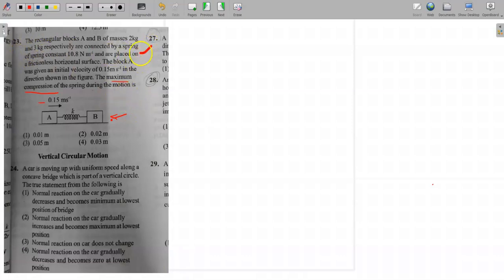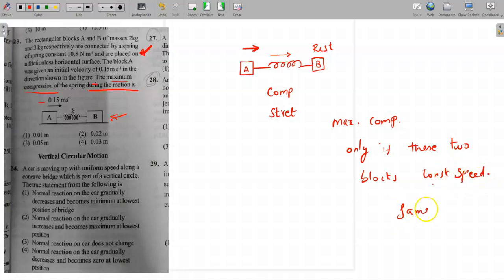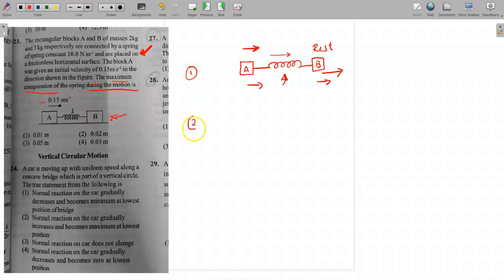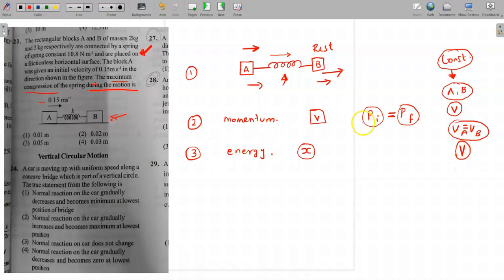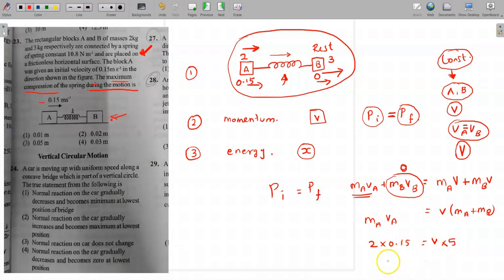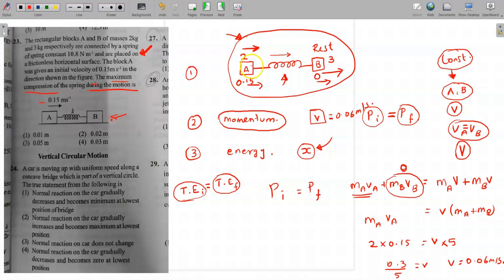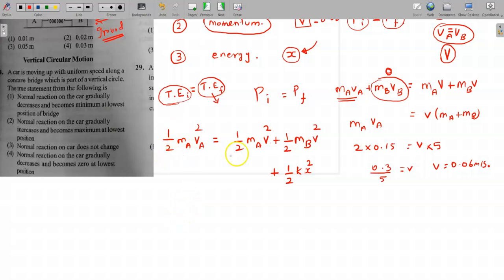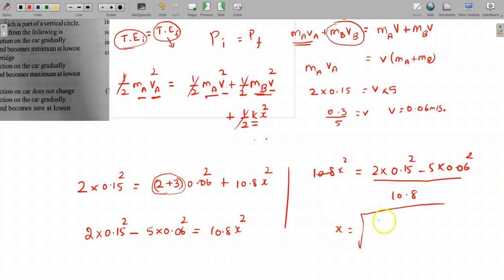the rectangular blocks a and b of masses 2 kg and 3 kg respectively are connected by a spring of spr